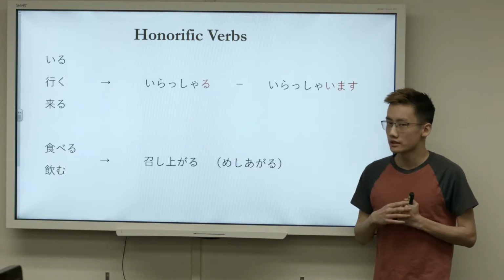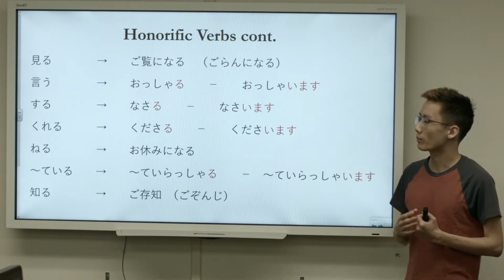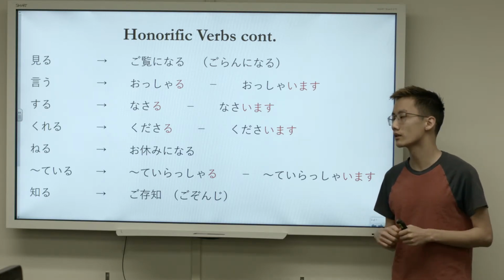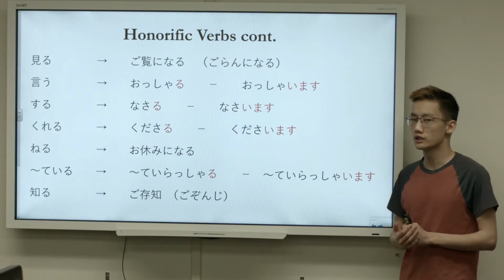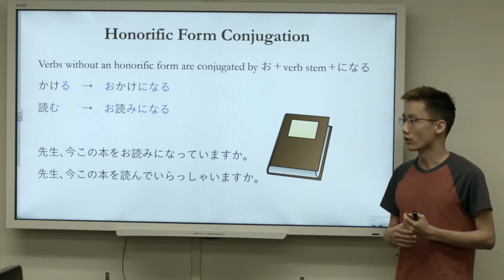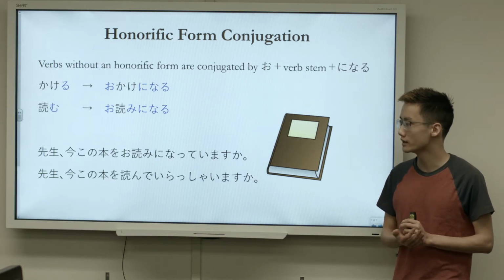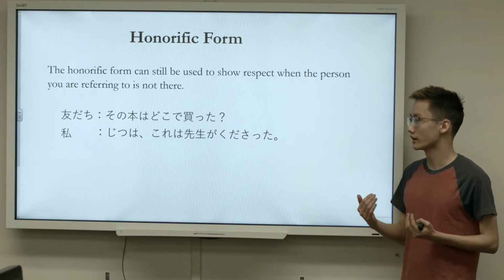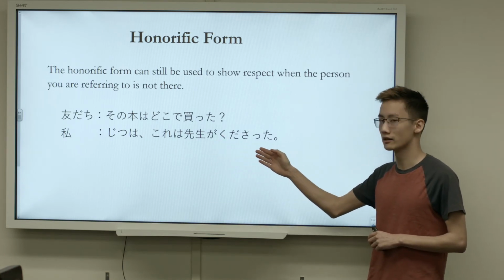Japanese 202 Genki Lesson 19 Honorific Verbs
prints_01may2018